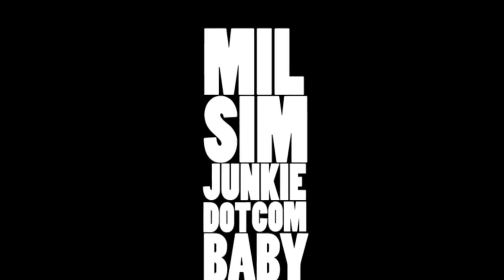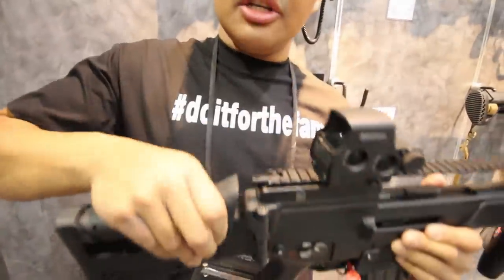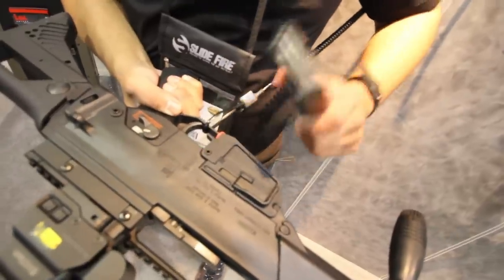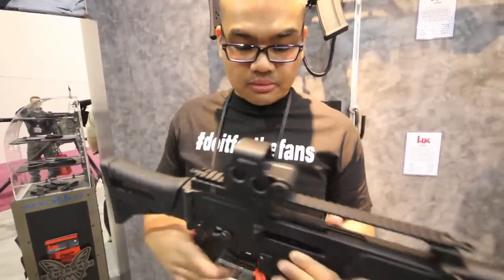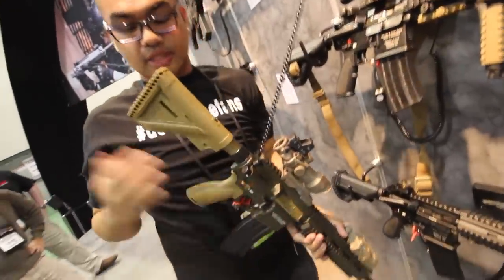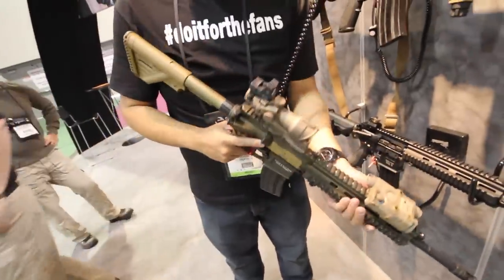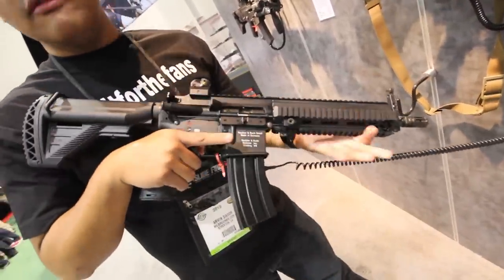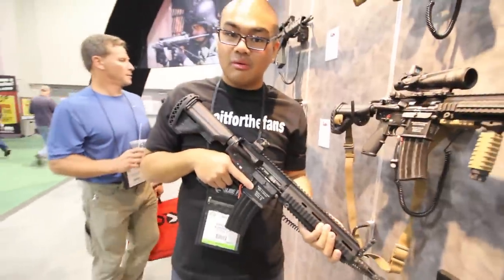Shot Show 2013 - Heckler & Koch HK (G36C 416)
A little real steel stop to show you whats new from HK. Got to love the different 416 variants and the improvements upon the G36 platform.

Location:
Shot Show 2013
Sands Expo Convention Center